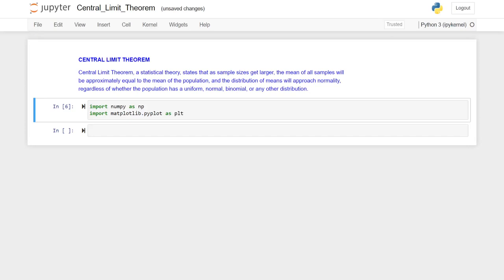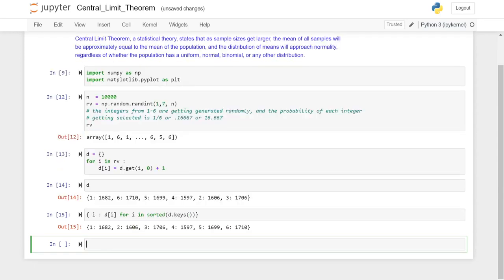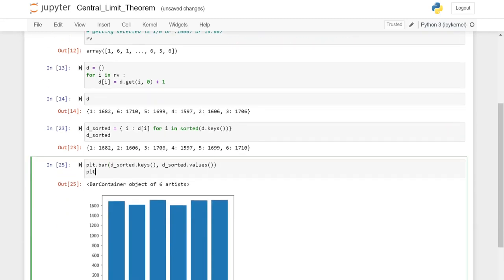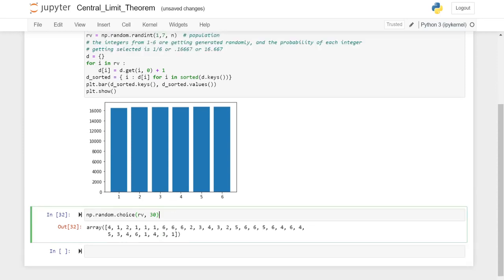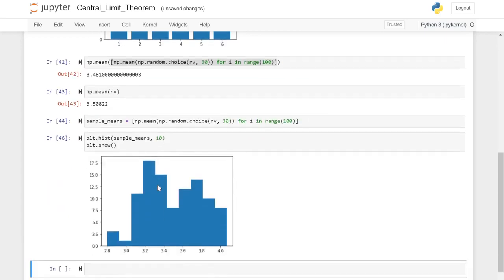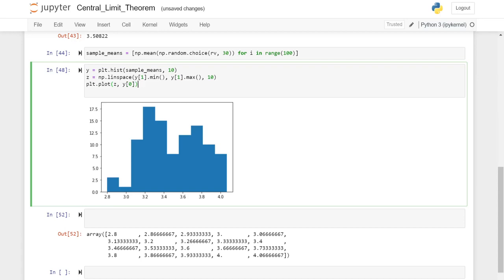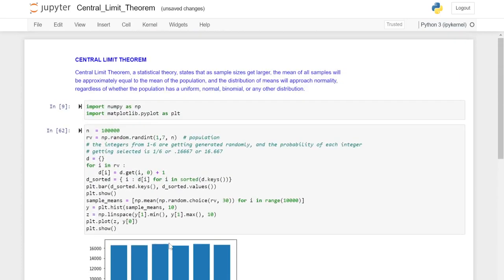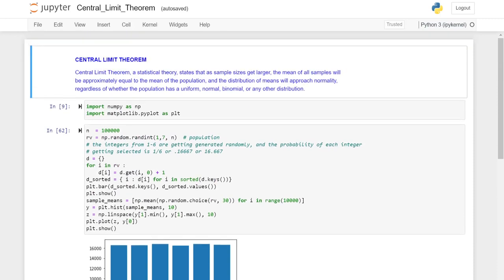Central Limit Theorem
Practically seeing what Central Limit Theorem is all about.